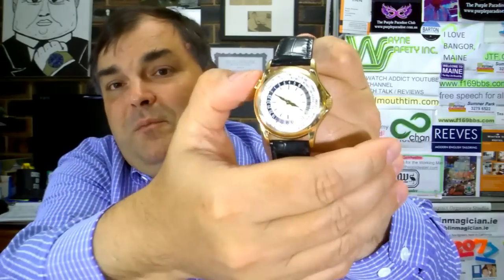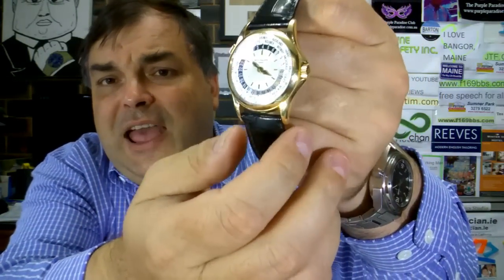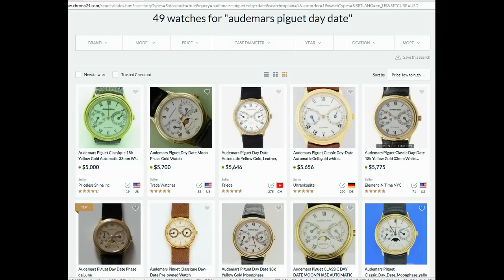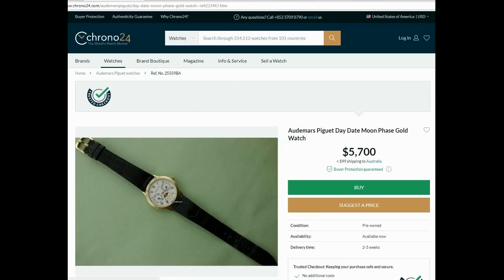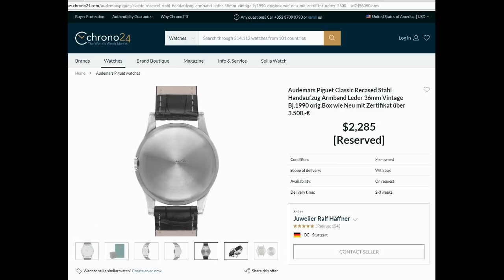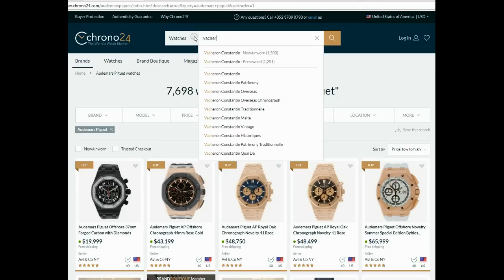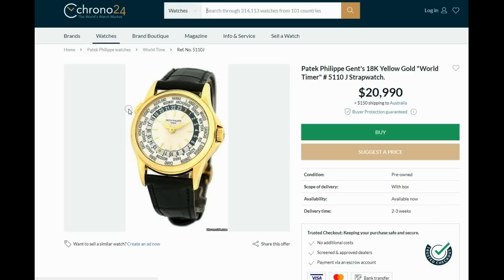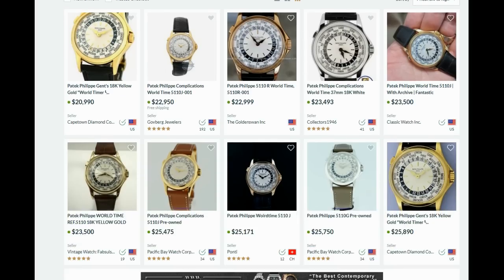Why is a Patek Philippe World Time 5 X the price of an Audemars Piguet Day Date Moon?